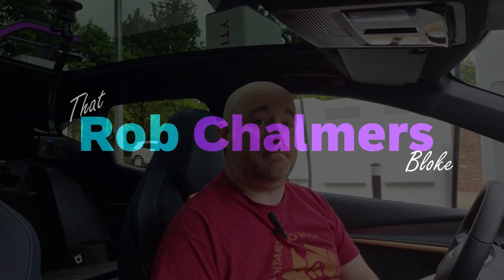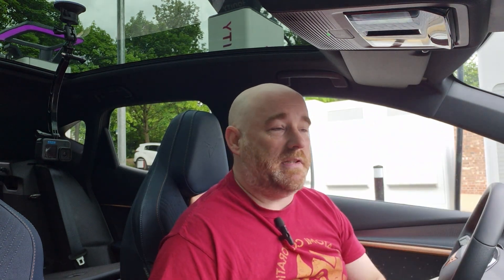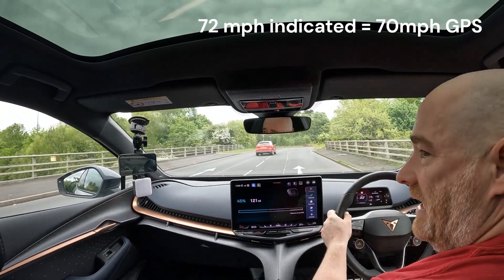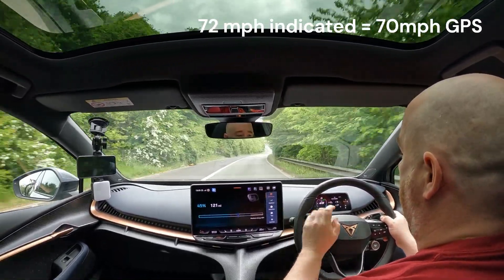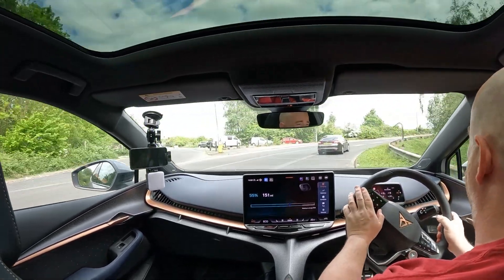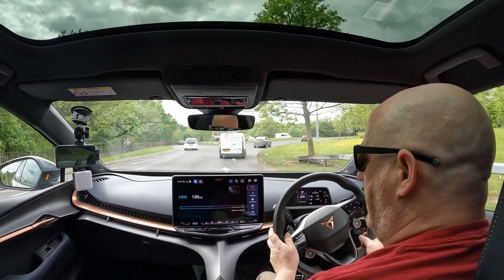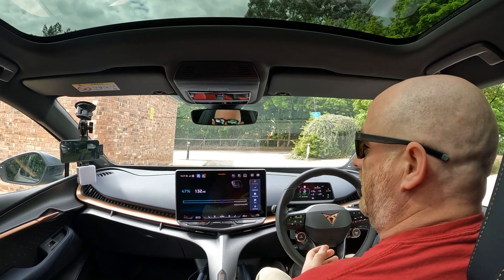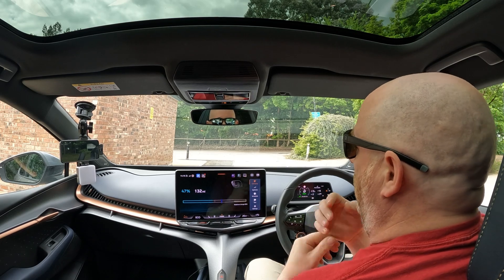EV TESTING: How does a Bike Rack effect range?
This is me trying to find out how much a bike rack will effect my range.  FOR ME.  I want to know this -  you're just along for the ride!